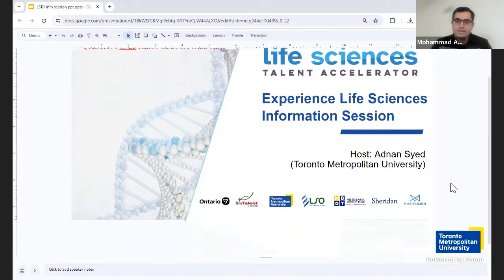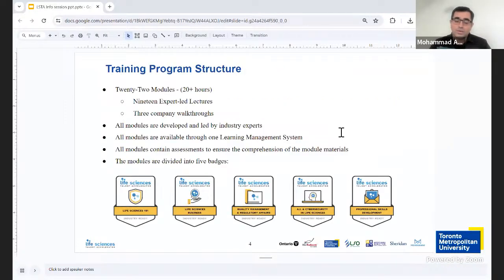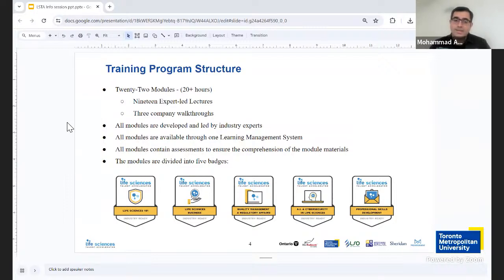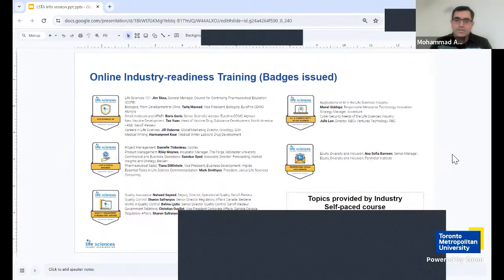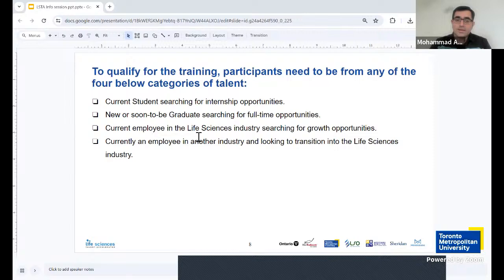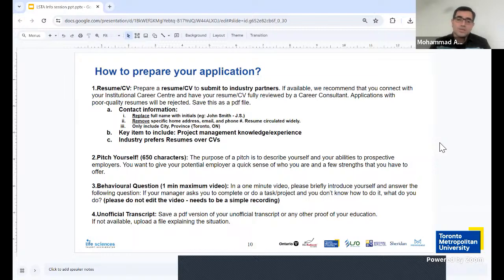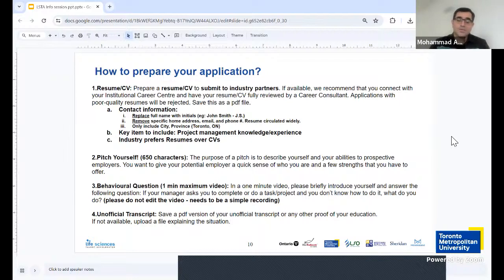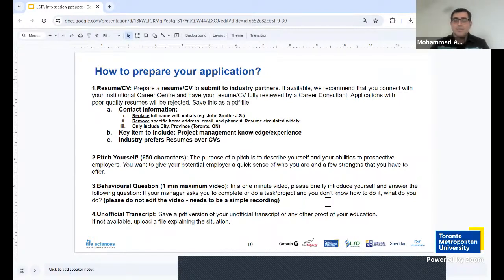Experience Life Sciences Information Session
Join us today to learn about the key concepts and measures that reflect current high-profile issues in ED operations and quality of care! Today, Sarah Seems will be sharing an example of valuable and meaningful technologies through the review of how ultrasound, magnetic tip tracking, and ECG technology has transformed the clinician and patient experience.
Gennadi is an accomplished scientist and entrepreneur with a successful track record in world-famous research institutes (Institute of General Physics, Moscow, and Princess Margaret Hospital, Toronto), Fortune 500 companies (American Express), world-renowned universities (Friedrich-Alexander-University of Erlangen-Nurnberg, Moscow Institute of Physics and Technology, and Toronto Metropolitan University), and startups (Infinium Capital, Oxilight Inc, and Swift Medical Inc).

This seminar is open to ALL students, staff, and faculty.